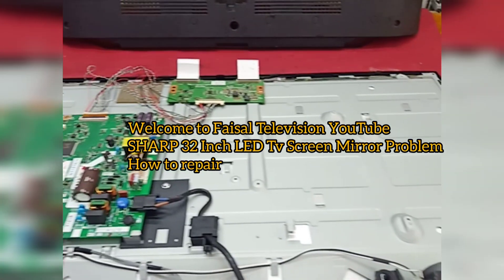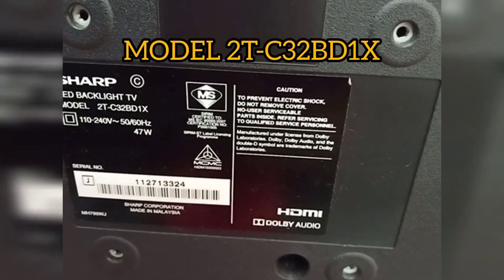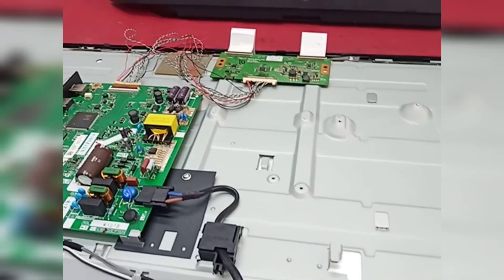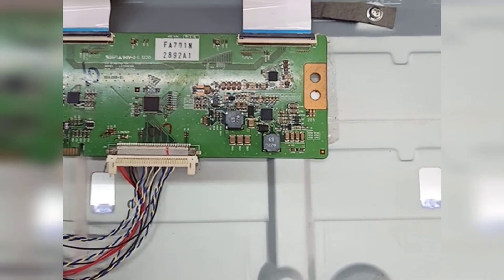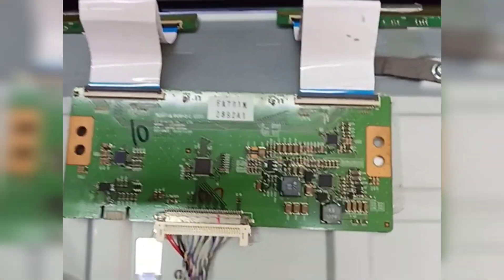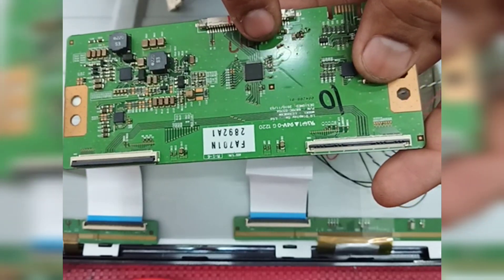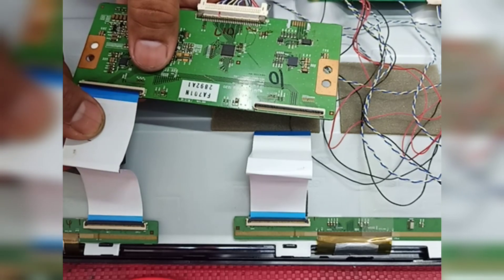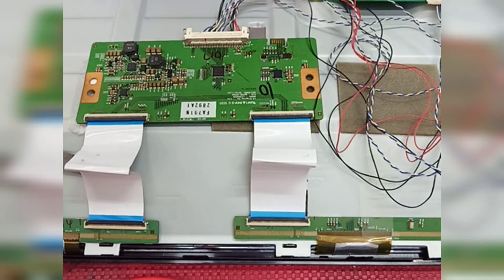SHARP AQOUS 32 Inch LED Tv Screen Mirror Problem# How to repair Model 2T-C32BD1X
SHARP AQOUS 32 Inch LED Tv
Model 2T-C32BD1X
Screen Mirror Problem How to repair and watch this video
For mirror mode put 1K Resistor if remove upside down R24